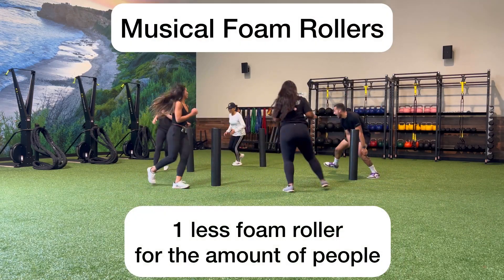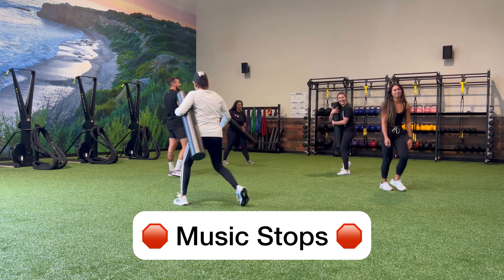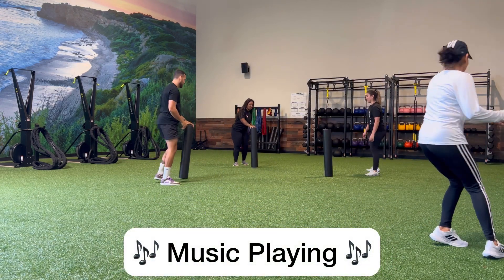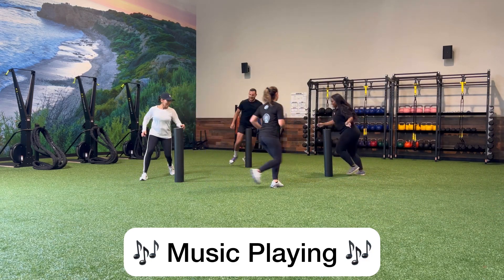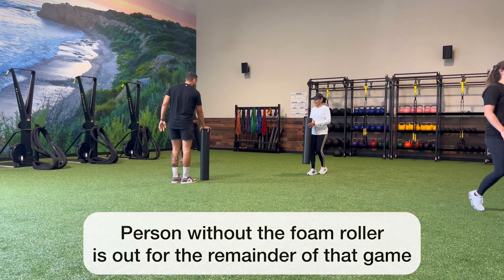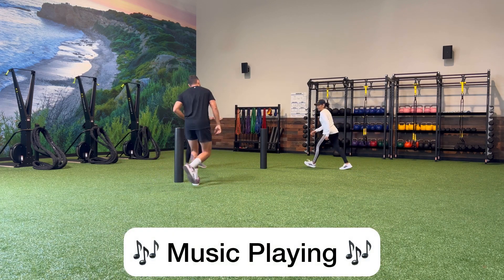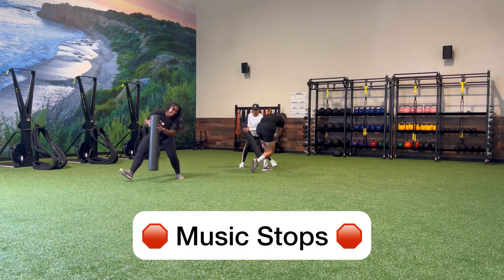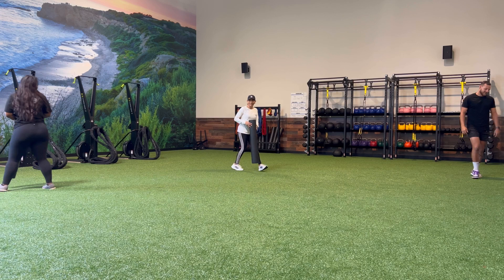Game Time: Musical Foam Rollers